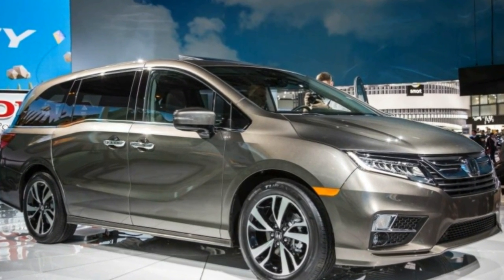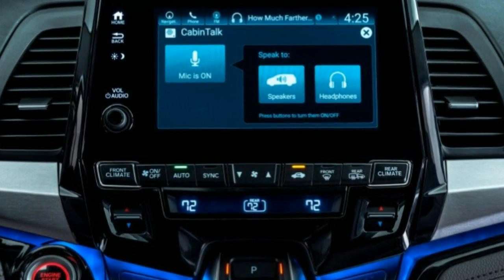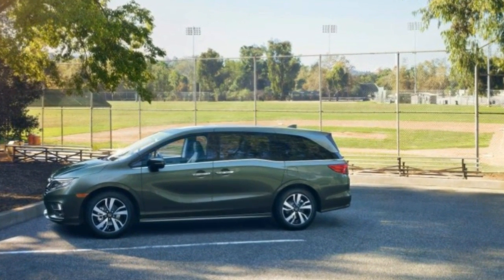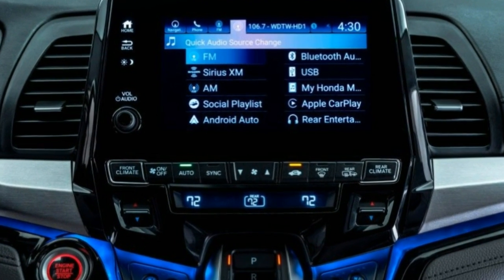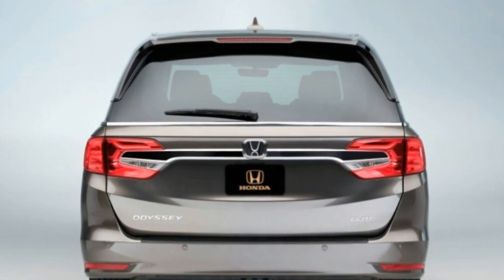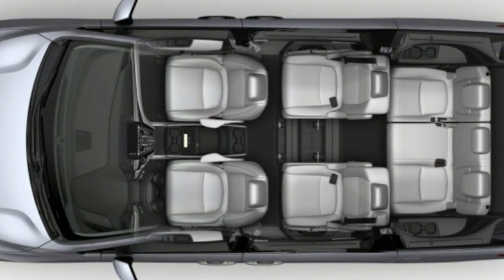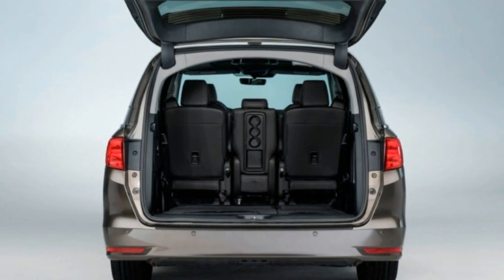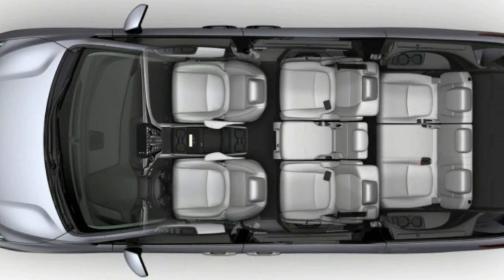[ HOT ] DETROIT AUTO SHOW HONDA ODYSSEY 2018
[ HOT ]  DETROIT AUTO SHOW HONDA ODYSSEY 2018Despite the trend of families increasingly forsaking minivans in favor of three-row crossover SUVs, the minivan market is still sizable. So, at Honda, the Odyssey continues to be important, and it has been fully redesigned for 2018. For families sticking it out with minivans, the 2018 Odyssey promises more convenience, more versatility, and—most of all—more technology.

From the outside, the latest Odyssey doesn’t make much of a break from its predecessor. The current generation’s stepped beltline reappears, although it’s now further embellished with a downswept crease. Another hockey-stick-shaped character line appears on the lower body sides—a styling flourish that’s fast becoming a cliché. There also are new LED head- and taillights, and the grille now more closely resembles that of the Pilot and other recent Hondas.

Under the skin, the 2018 Odyssey rides on a new architecture shared with the Pilot and the Ridgeline pickup. A 3.5-liter V-6 remains the only engine offering, although output increases from 248 to 280 horsepower. The previous six-speed automatic has been jettisoned in favor of a nine-speed unit (as seen in the Pilot), while upper trim levels get a new, Honda-designed 10-speed automatic that makes its debut here. The additional ratios, combined with a claimed weight reduction of nearly 100 pounds, should nudge fuel economy in a positive direction, although EPA ratings are not yet available.

Sit Anywhere

Previous versions of the Odyssey had a removable center section for the second-row seats, which allowed seating for three or separated chairs for two. The new Odyssey takes that versatility several steps beyond. First, the middle section can be positioned farther forward, to put a little one strapped into that spot within easier snot-wiping reach for Mom and Dad. With the center section removed, the outboard seats can be snugged up together, both sliding toward the center. That allows easier access to the third row, particularly with child seats in place, which prevent the seats from being able to fold and slide out of the way. For even better third-row access, either of the outboard seats can move over into the middle position, and the side-to-side positioning happens in increments. Honda’s trademark term for this multi-position second row is Magic Slide seats, and they’re standard on all models.

Cabin Fever

The new Odyssey also debuts several technologies for keeping tabs on and communicating with passengers in the rear two rows. The most intriguing is CabinWatch, in which an infrared camera—enabling the system to work both in darkness or daylight—located in the overhead rear-seat-entertainment system can provide the driver and front-seat passenger with a view of the goings-on in back. The image from the camera is projected on the dashboard’s central display screen, and pinch-and-zoom capability allows one to zero in on an individual rear-seat rider.